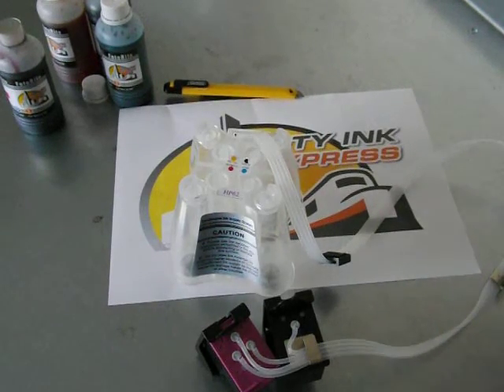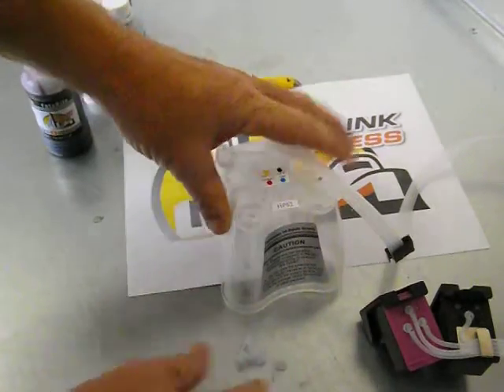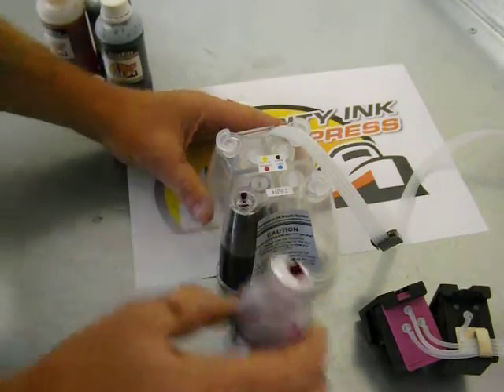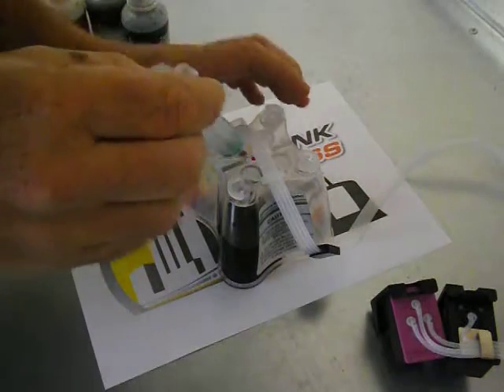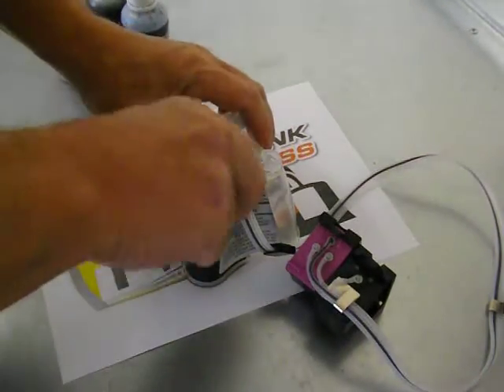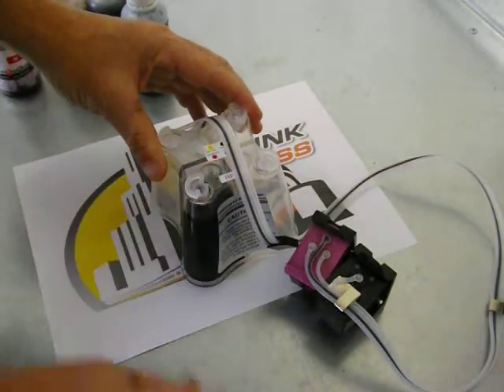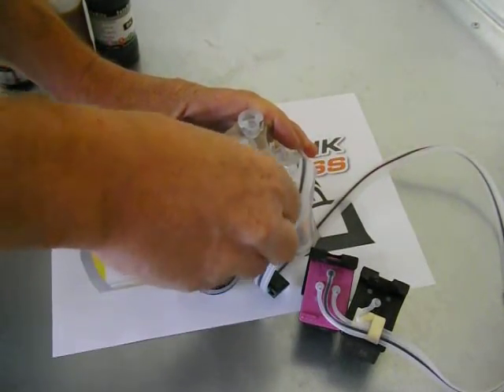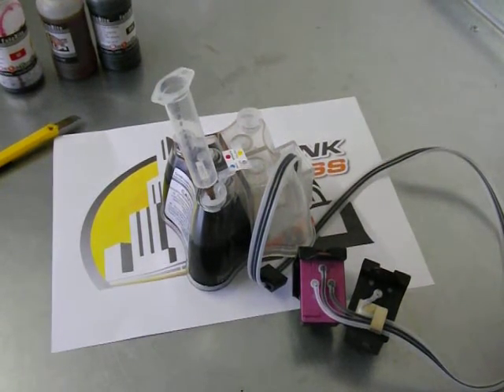How to fill and prime HP 62 ciss continuous ink system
Detailed support video shows how to fill and prime a HP 62 ciss